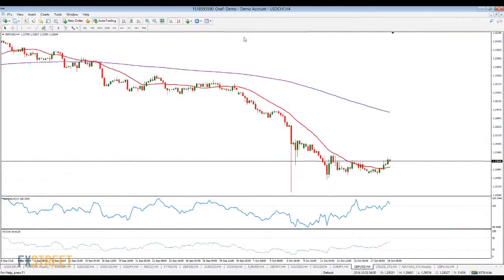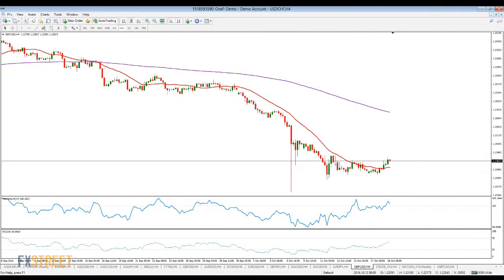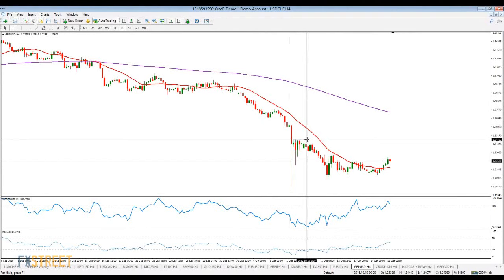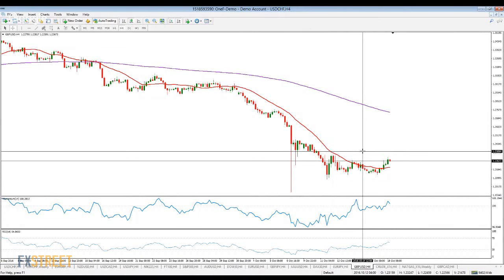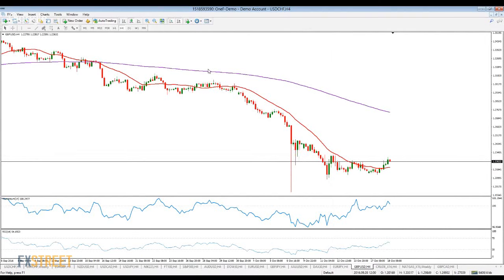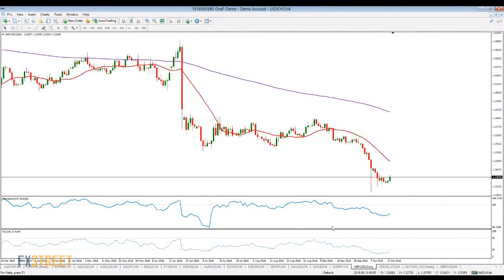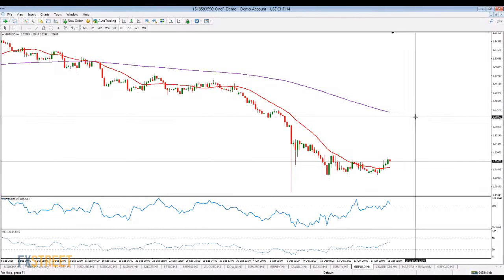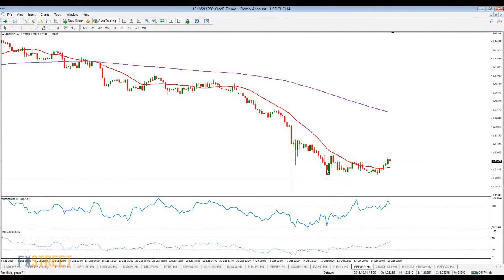GBP/USD fundamentally bearish, no real recovers at sight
FXStreet’s Chief Analyst Valeria Bednarik shares her analysis about the GBP/USD. Bednarik offers a technical analysis point of view with points of fundamentals. GBP/USD fundamentally bearish, no real recovers at sight